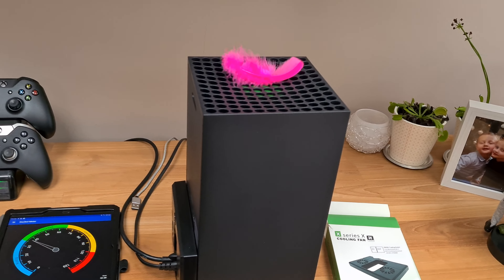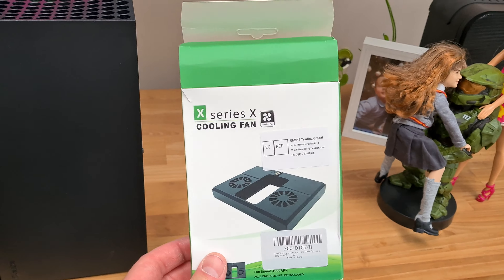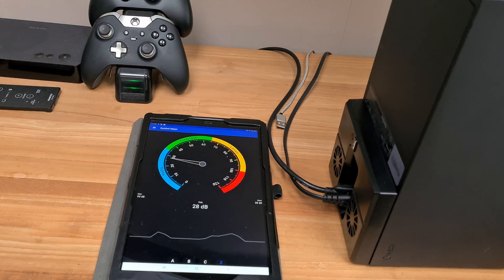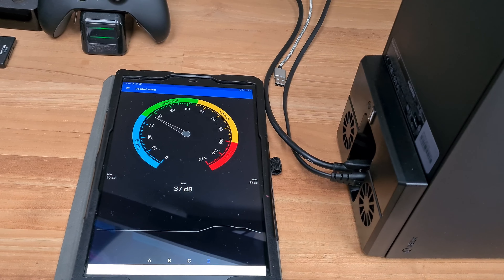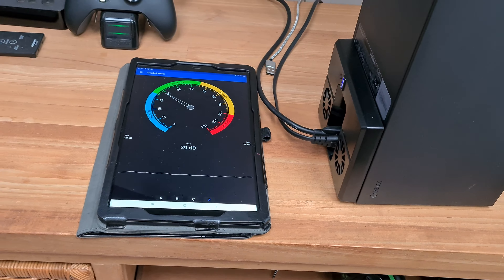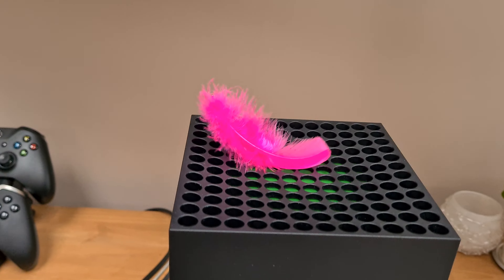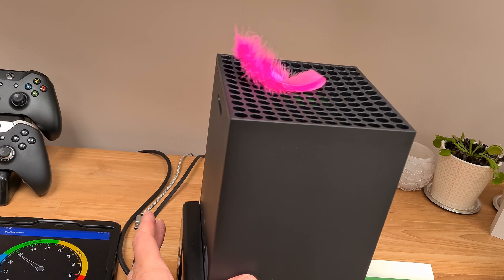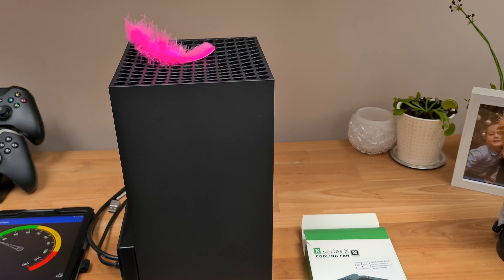Xbox Series X External Fan test/review.not recommended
FASTSNAIL  xbox series x console Fan ,USB cooler with 1 USB Hub

this external fan is tested and send back to the store.